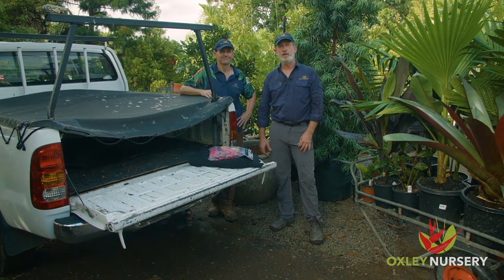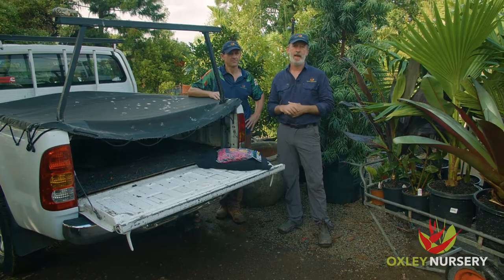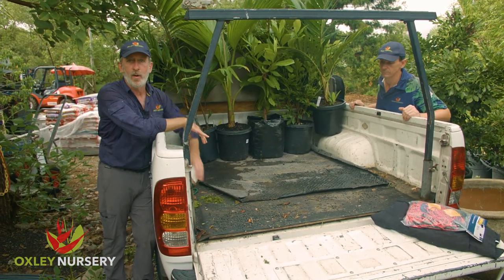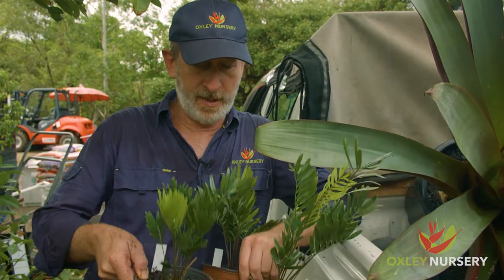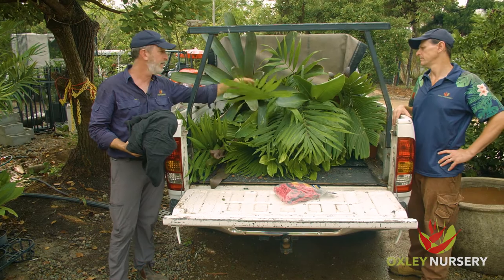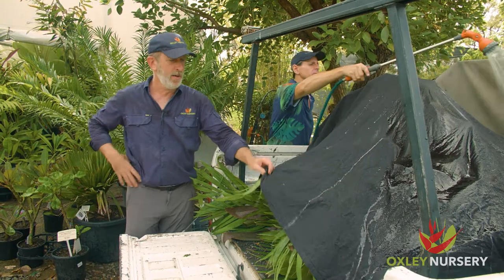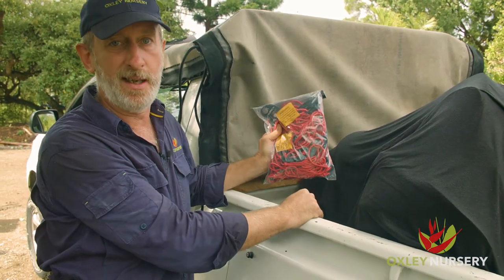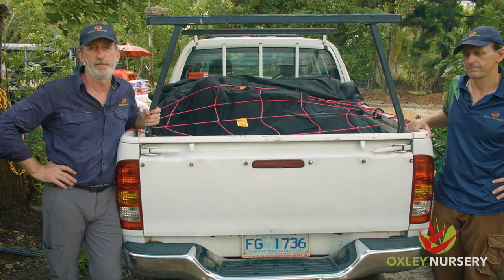How to load a ute or trailer with plants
Another video covering conversations we regularly have with customers. this time how to get a number of plants home in good condition.